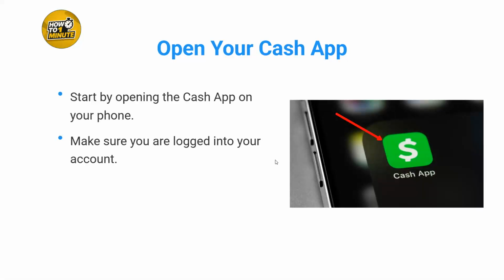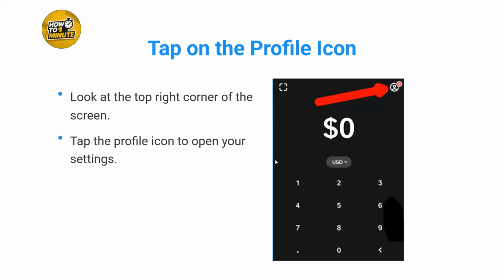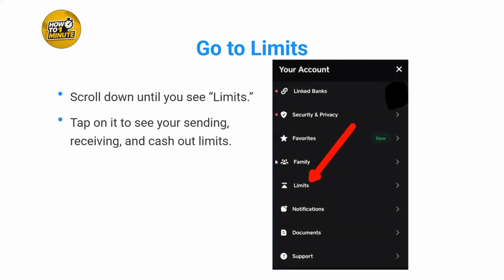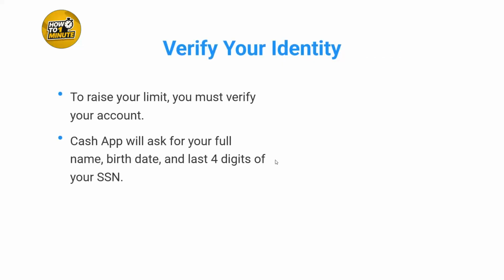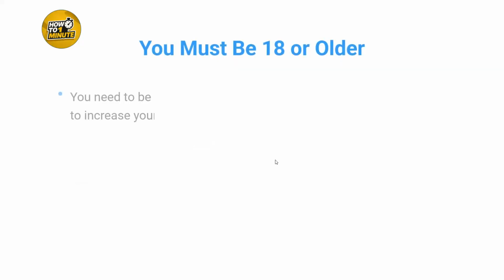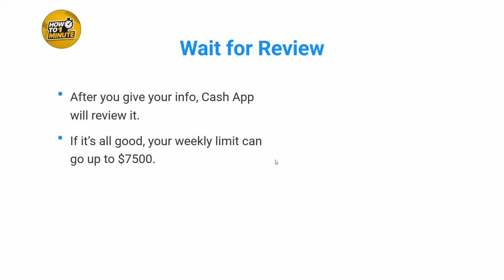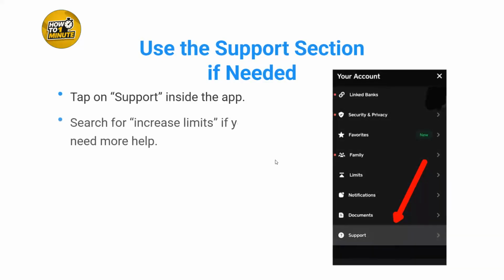How To Increase Cash App Limit to 7500$ (Step-by-Step)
Learn How To Increase Cash App Limit to 7500$. In this video, I'll guide you through the full process of verifying your identity to unlock higher limits on your Cash App account quickly and easily.

Timestamp:
00:00 Intro
00:09 Increase Cash App Limit to 7500$